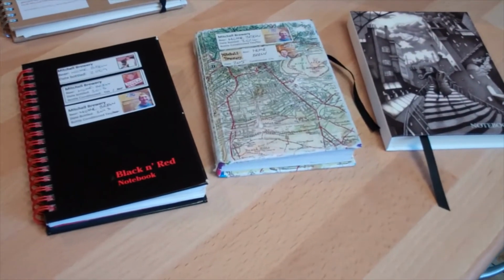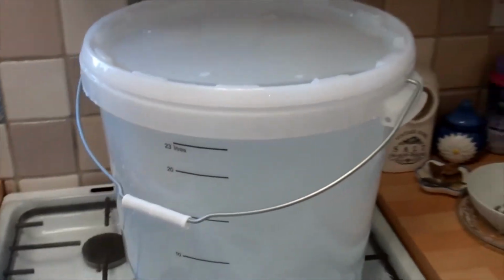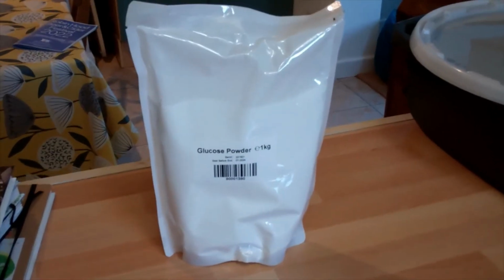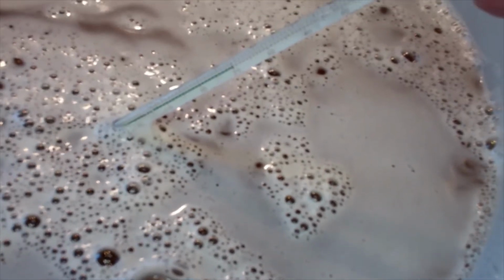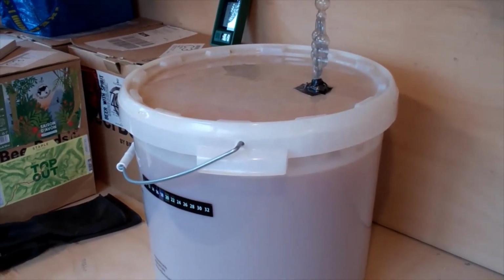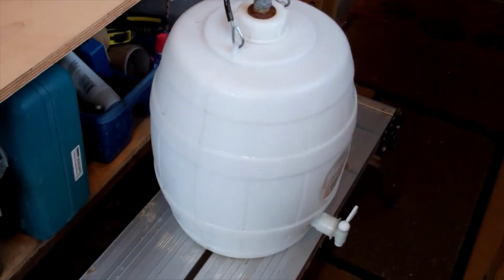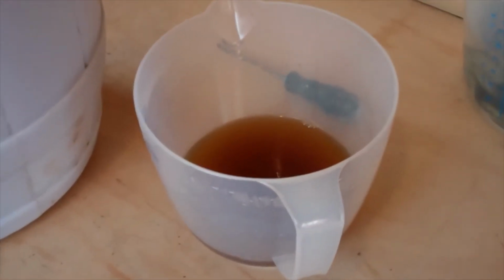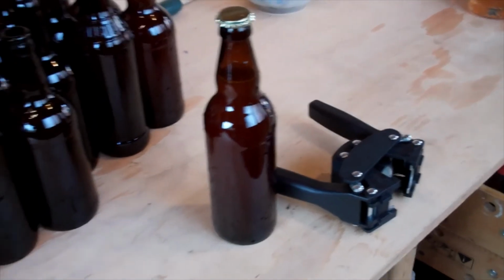How to brew real ale beer: American IPA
Something of a departure from my previous brewing videos, this beer is made from a kit. Long story short, my boiler packed up so I decided to have a go at some of the new brewing kits that are now available. This beer is American IPA made from the Mangrove Jack's Craft Series Brewery Pouch Recipe No. 15.

Happy Brewing!